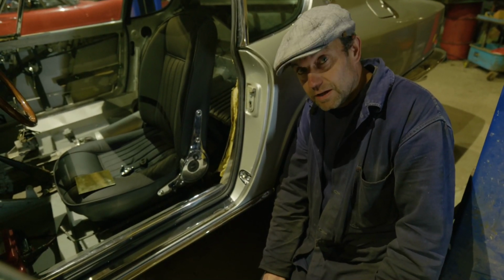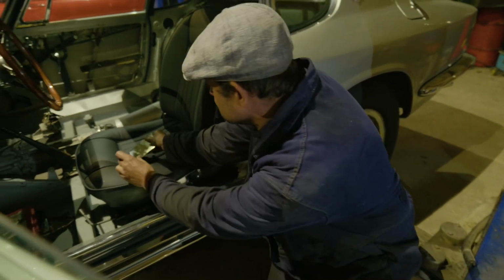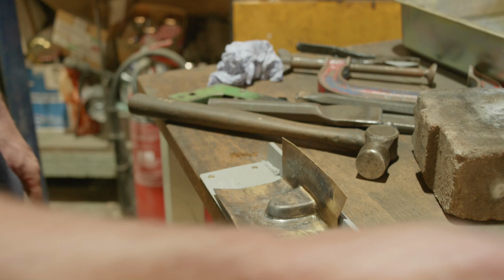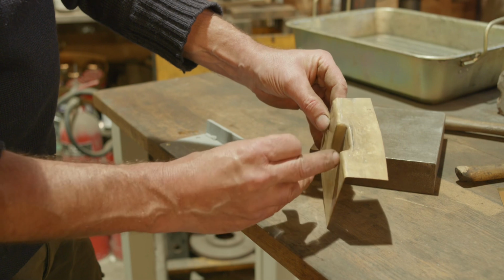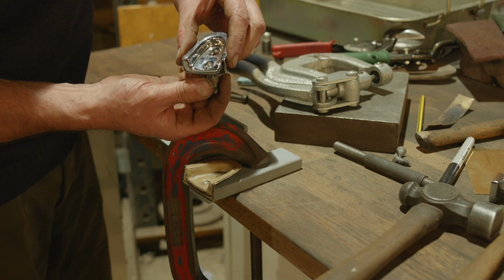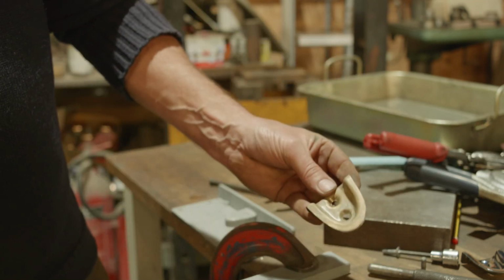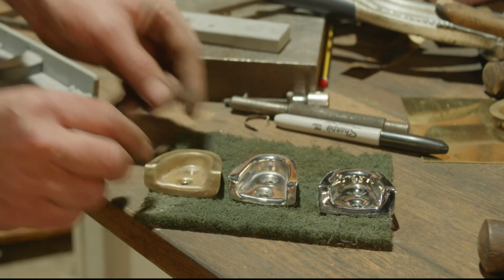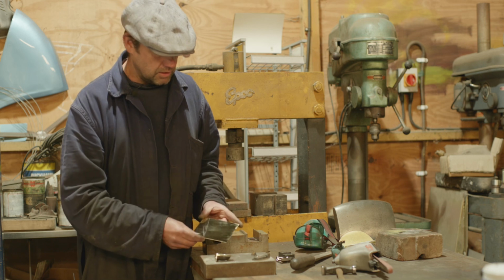How to make parts for Maserati Mistral, Prt.2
Let’s have a look at this Maserati mistral and the chrome parts I am hand making for it.

Engine Oil
Gasket Maker Silicone

Filming Equipment:
Monitor Mount
Gimbal Handle
LED Light
Audio Recorder
Memory Cards
Card Reader
Batteries & Charger
External NVMe
External HDD